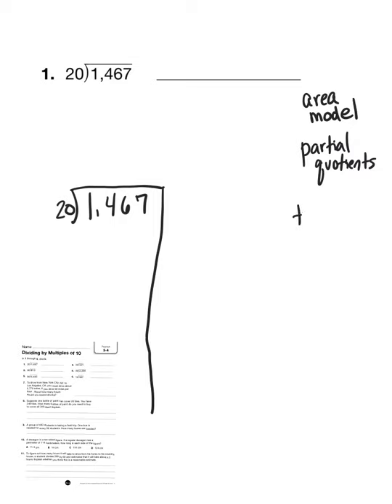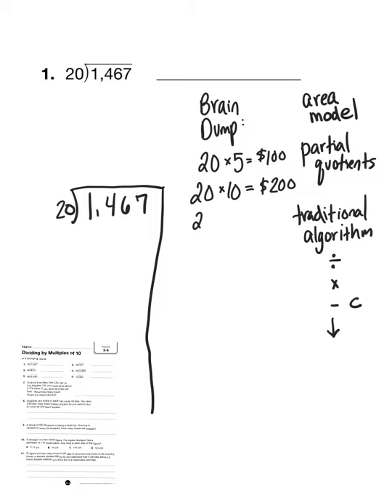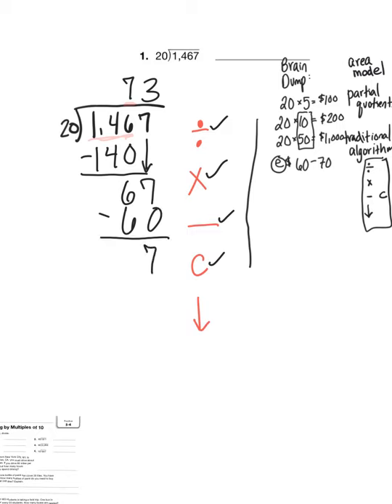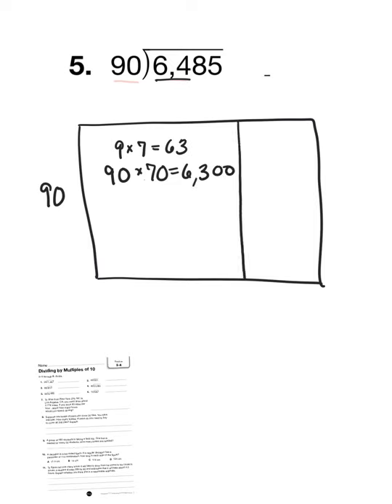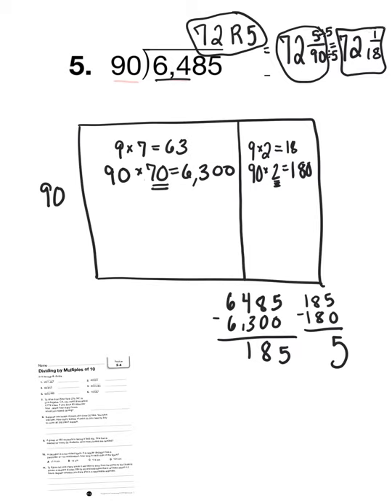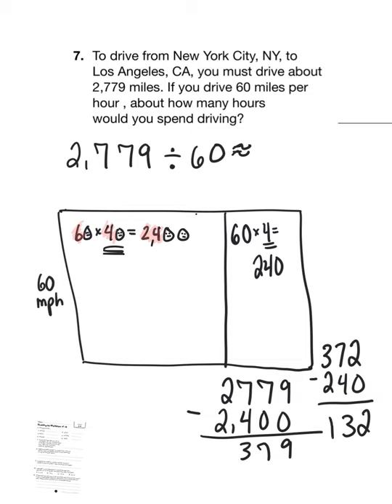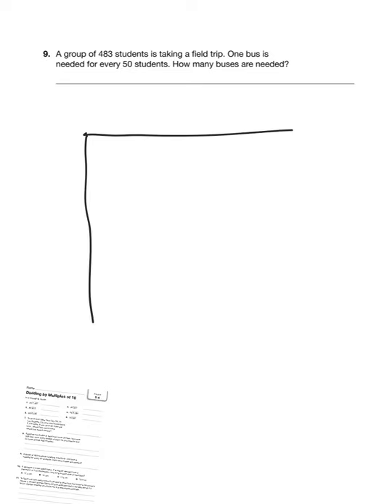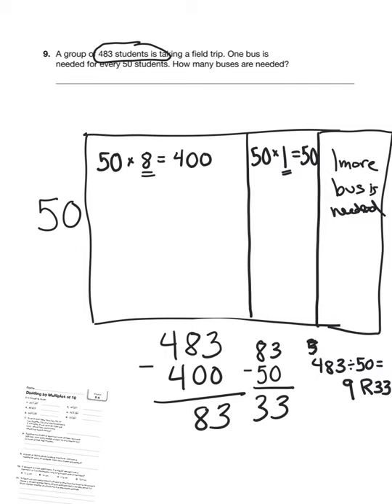Practice Page for 5-4